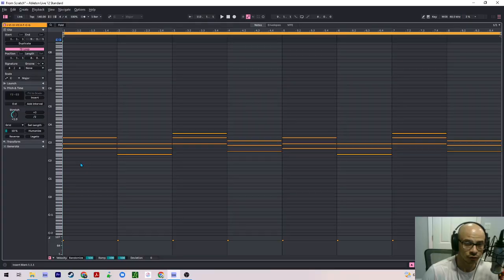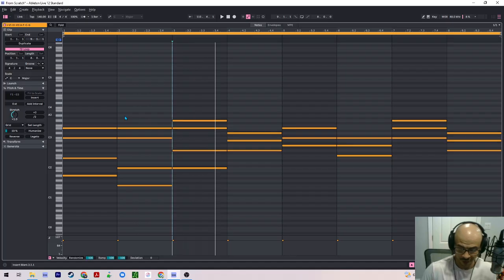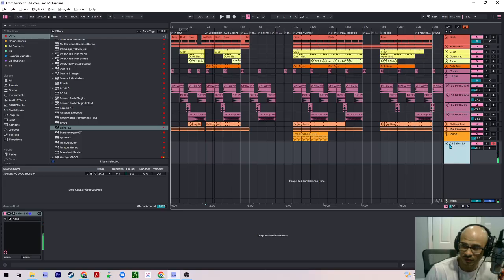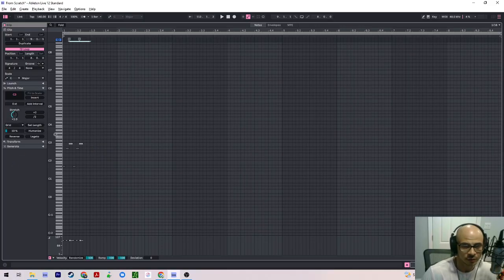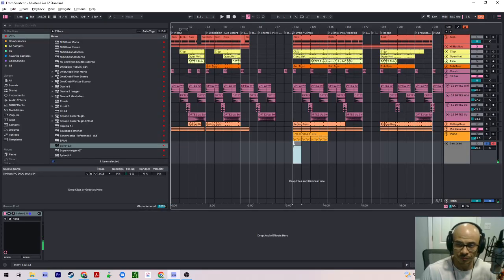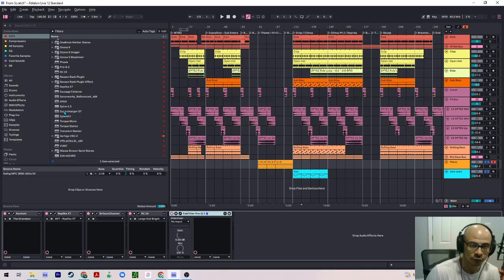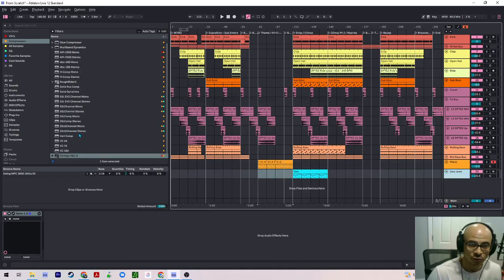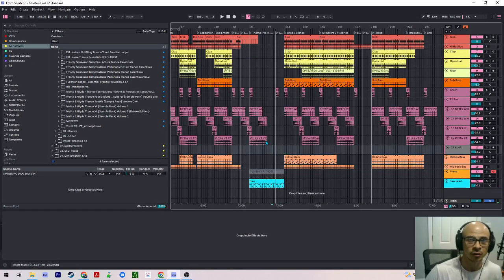How to Make Uplifting Trance in Ableton - Ep 8 - Writing the Main Lead Melody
Create a powerful main lead melody to lift your track higher!
Learn simple techniques to write emotional and memorable trance leads.